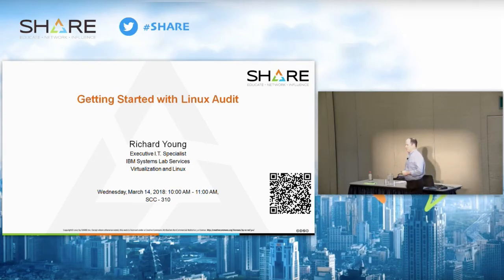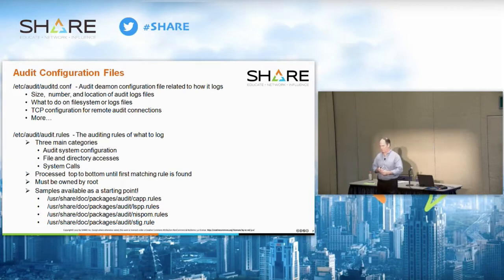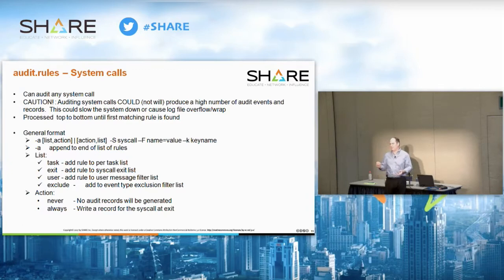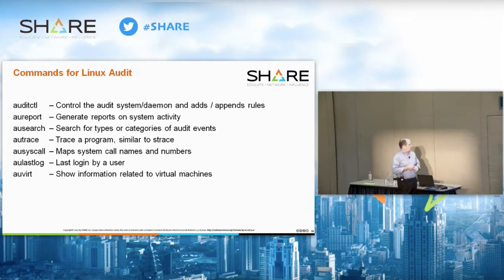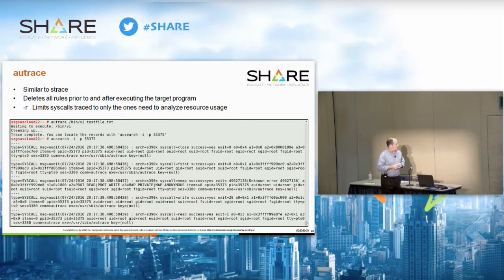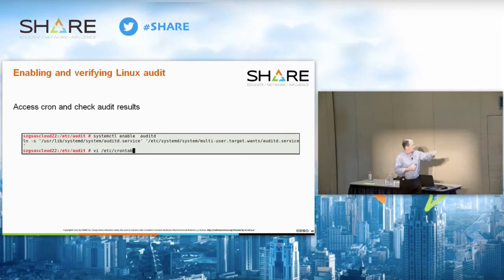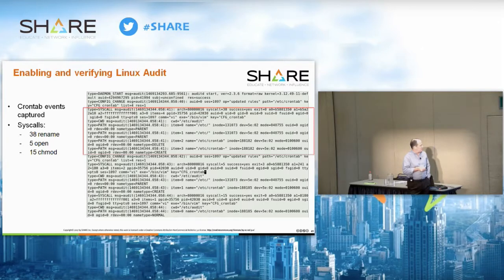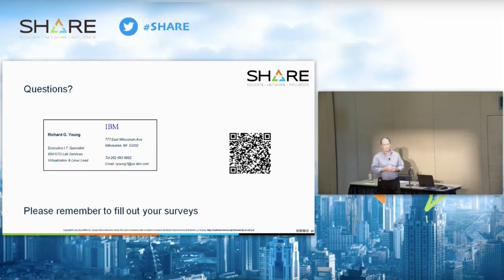Getting started with Linux Audit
2018 SHARE Sacramento -Getting started with Linux Audit -Richard G. Young

Did you ever need to know who deleted or changed a file? You can't rely on shell history to tell you what happened to a file or directory.  Would your shop ever consider running z/OS without SMF audit trails? Why would you run your Linux systems without them? Lets review some of the basic steps to start producing Linux audit data and reports.